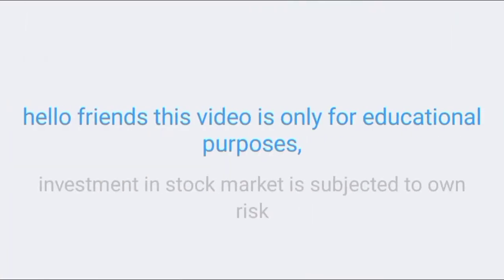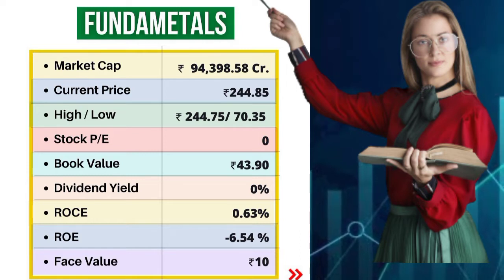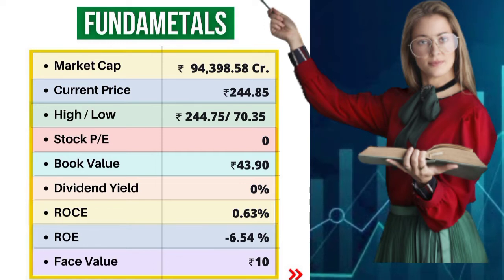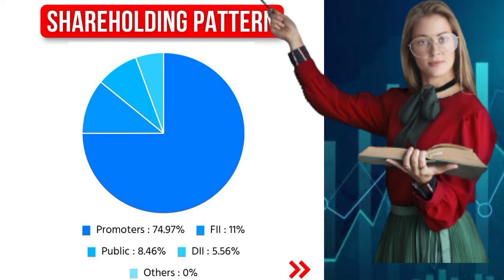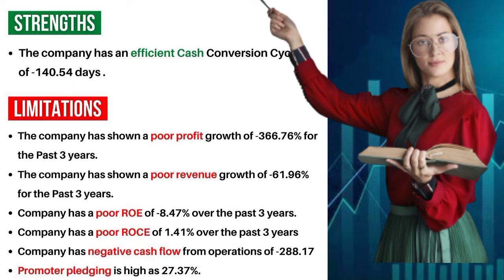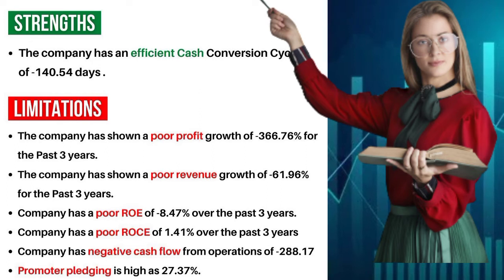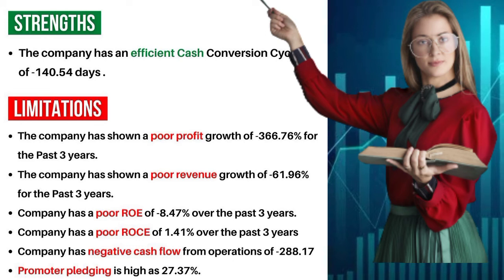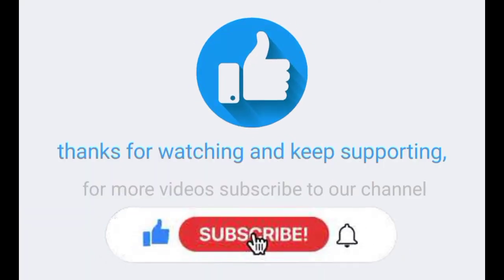ADANI POWER Fundamental Analysis | Adani Stocks | BVN Nayak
Adani power fundamental analysis

Share market is subject to Market Risk. Past performance is not a guarantee of future performance. The risk of loss in trading and Investment in share market including equity. derivatives, commodity and currency can be substantial. These are leveraged products that carry a substantial risk of loss up to your invested capital and may not be suitable for everyone. You should therefore carefully consider whether such trading is suitable for you in light of your financial condition. Please ensure that you understand fully the risks involved an nod do invest money according to your risk bearing capacity. Neeraj Joshi and any person associated with this channel accepts no liability for any kind of content uploaded on this channel or responsibility for any direct. indirect. Implied. punitive. special. Incidental or other consequential damages, arising. directly or indirectly on account of any action taken based on the in formation provided on this channel. We request people not to take our content too seriously & we sincerely apologize for any such hurt our video might have caused.